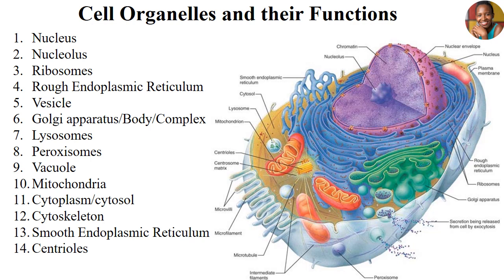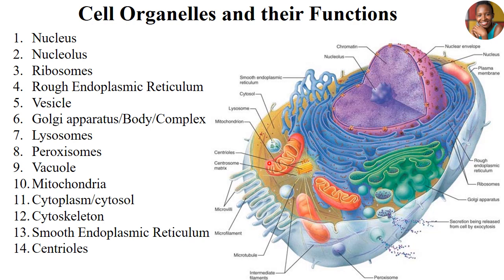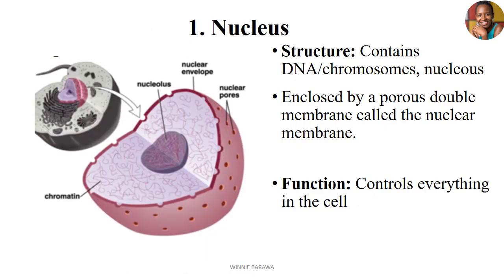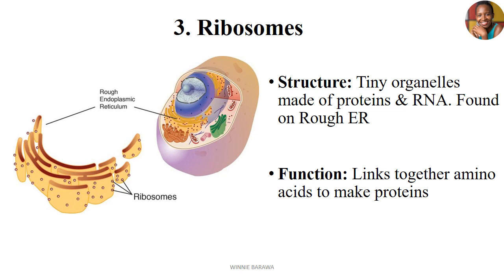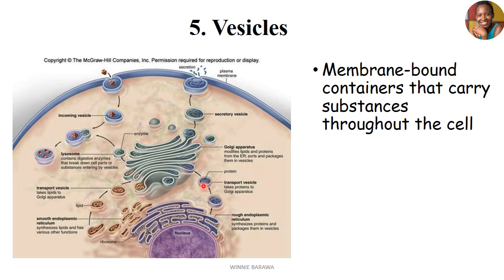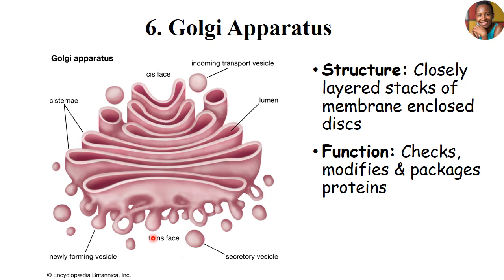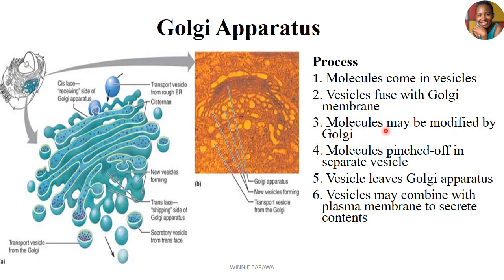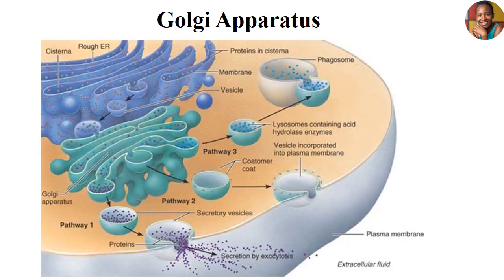CELL ORGANELLES AND ITS FUNCTIONS | NUCLEUS| GOLGI |ROUGH ENDOPLASMIC RETICULUM |VESICLES |RIBOSOMES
Structure and Functions of Cell organelles: Part 1
Nucleus
Nucleolus
Ribosomes
Rough Endoplasmic Reticulum
Vesicle
Golgi apparatus/Body/Complex